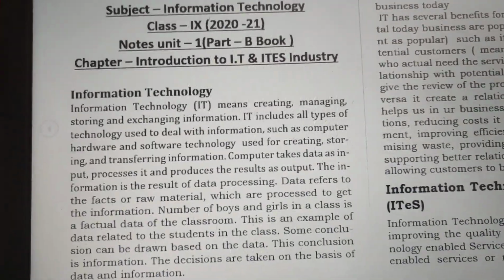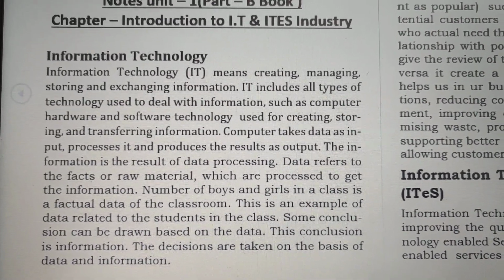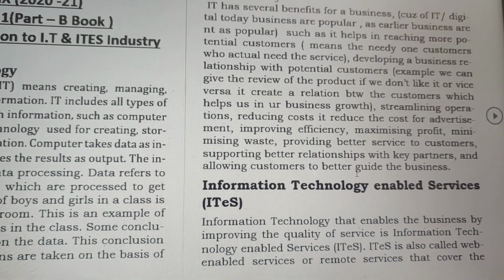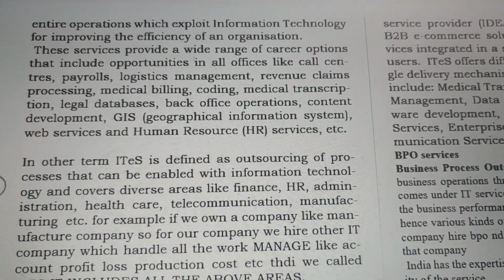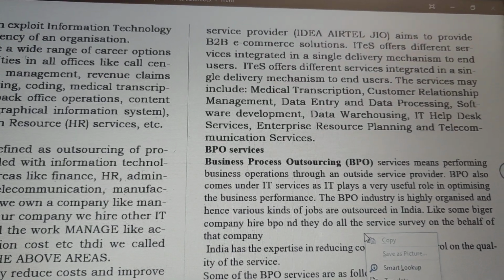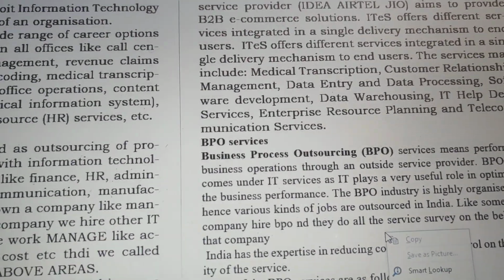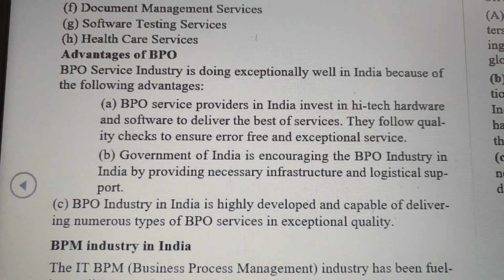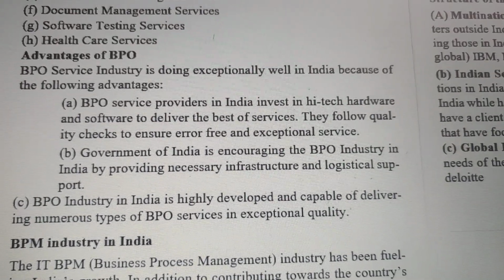Class IX (I.T ) Part B (Unit 1 - Introduction to I.T &ITES Industry) part 1